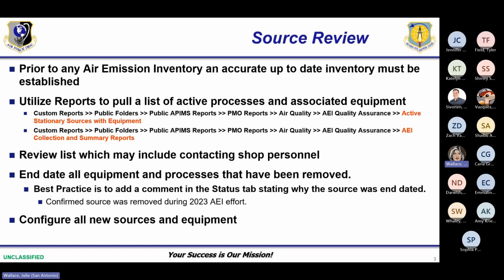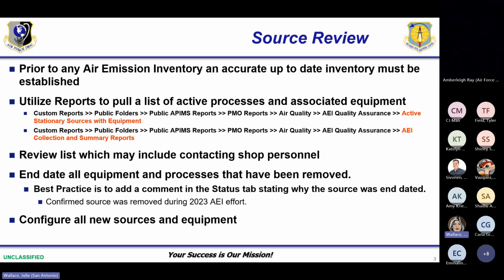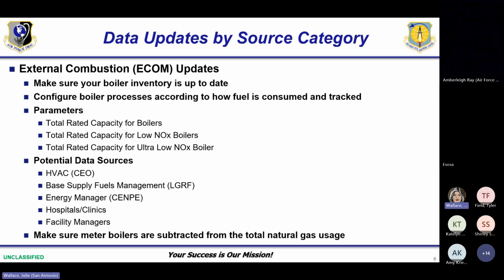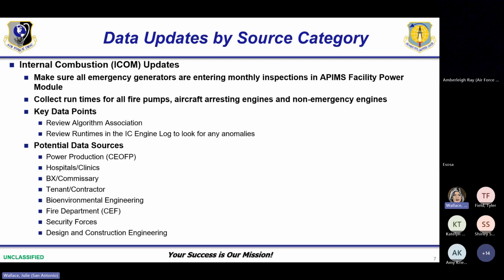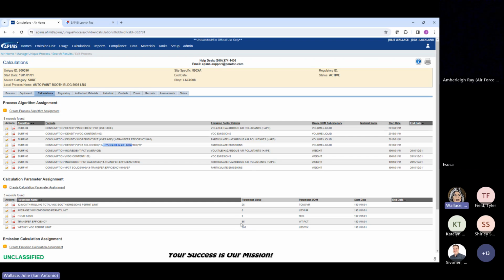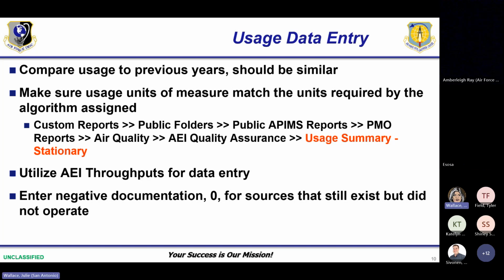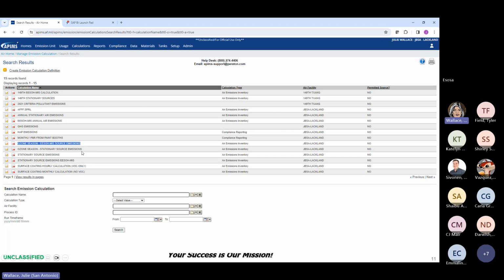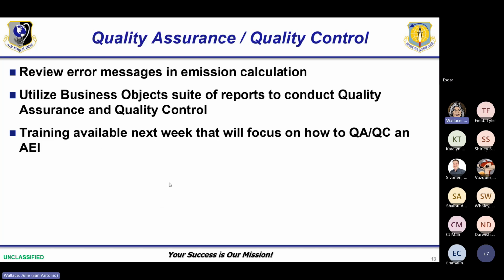AEI Best Practices Virtual Training 20240111 130612 Meeting Recording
This video teaches you how to do an AEI in APIMS, detailing the high points and pitfalls. Topics include source review, data updates, usage documentation, emissions calculations, and basic quality assurance/quality control.